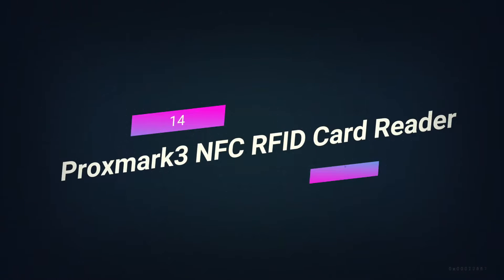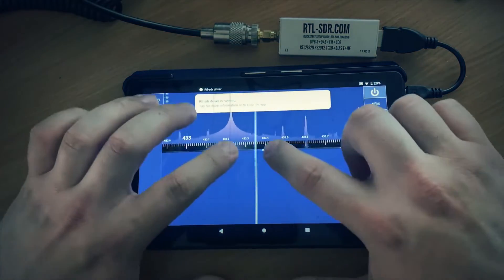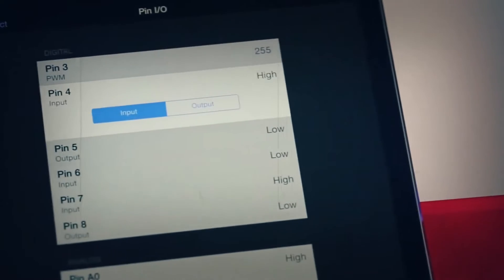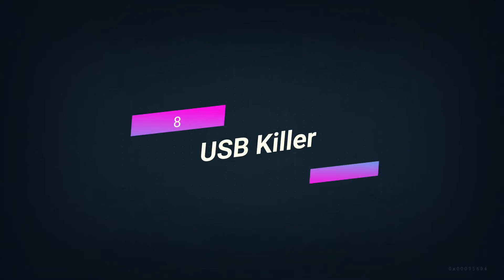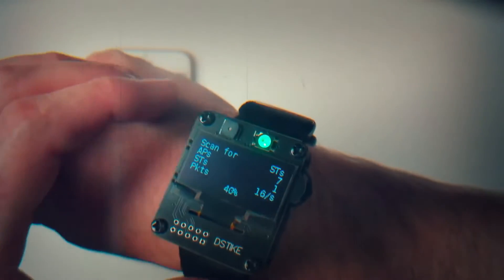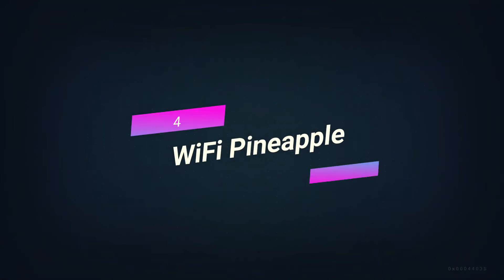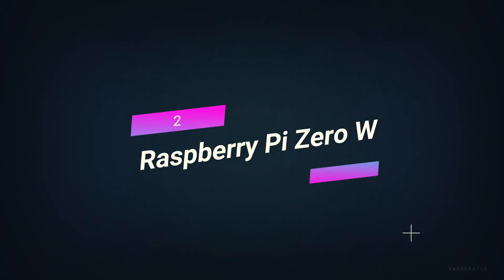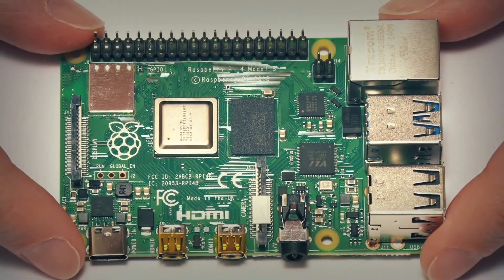Hacking Gadgets You Can Buy on Amazon!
14. Proxmark3 NFC RFID Card Reader
13. RTL-SDR
12. Micro-controllers
11. Adafruit Bluefruit LE Sniffer
10. Hardware Keylogger
9. Bad USB
8. USB Killer
7. WiFi Deauther Watch
6. Ubertooth One
5. HackRF One
4. WiFi Pineapple
3. USB Rubber Ducky
2. Raspberry Pi Zero W
1. Raspberry Pi 4